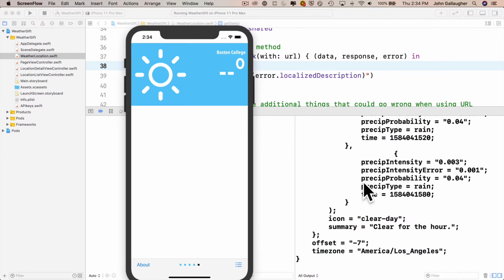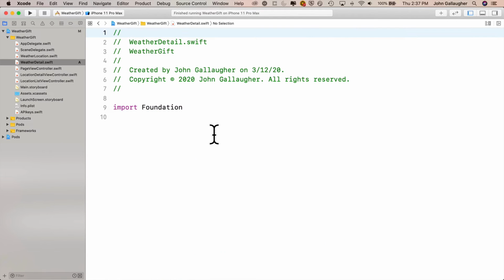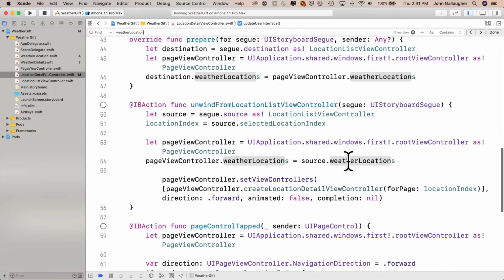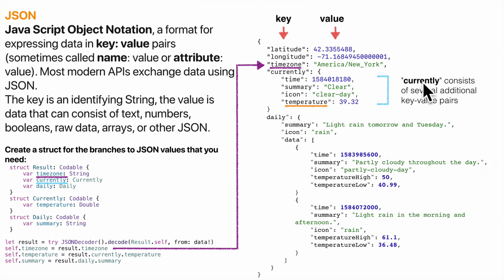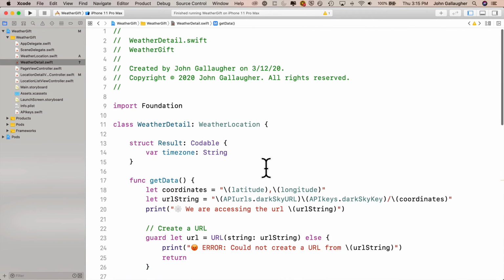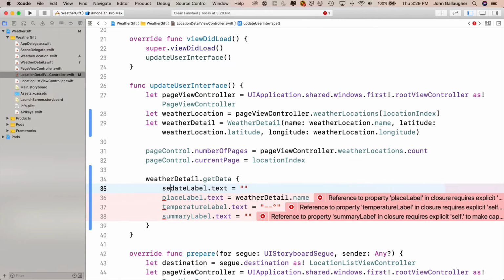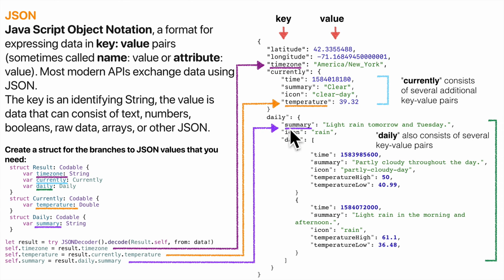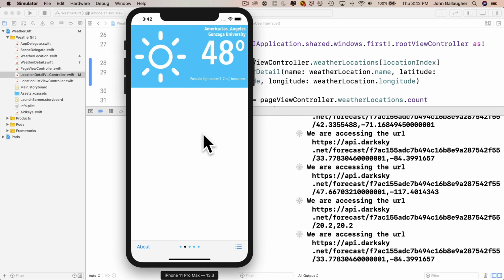Ch. 7.11 Parsing JSON results using Codable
Learn to create custom data structures to easily decode and parse JSON using Codable. This video also cover subclassing, and rounding.
Part of "Learn to Program Using Swift for iOS Development" v.4 by Prof. John Gallaugher. Stay healthy!